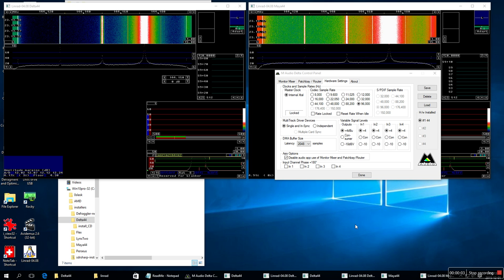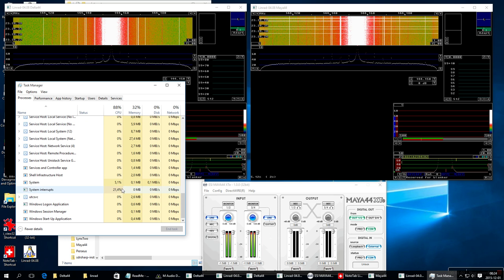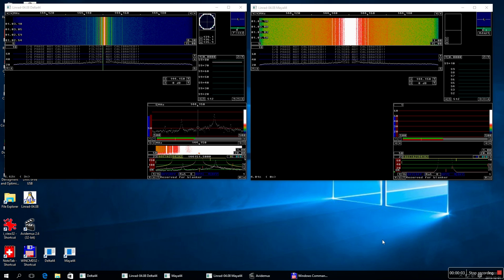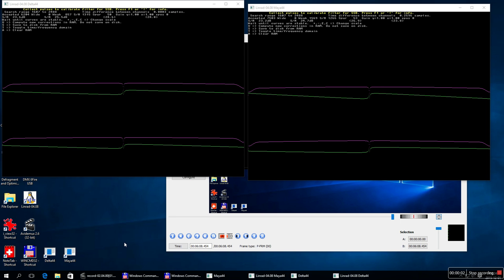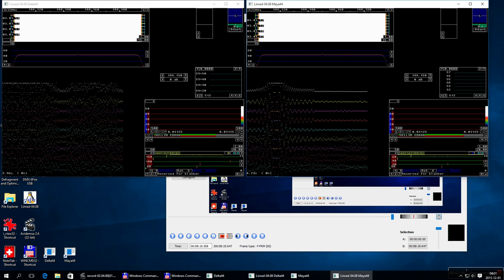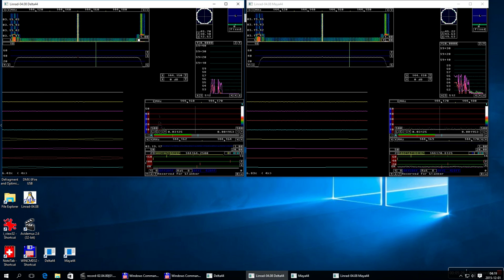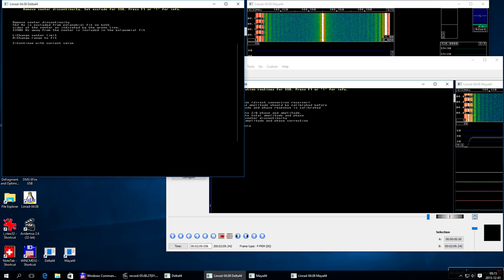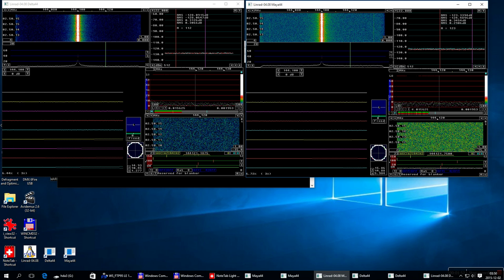Delta44vsMaya44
Here a Delta44 and a Maya44 are running in parallel on the output from a LinkRF IQ+ on a D5400XS Intel motherboard. The operating system is 32 bit Windows 10 and both soundcards run without glitches. The secret is to use old drive routines installed with compatibility settings.